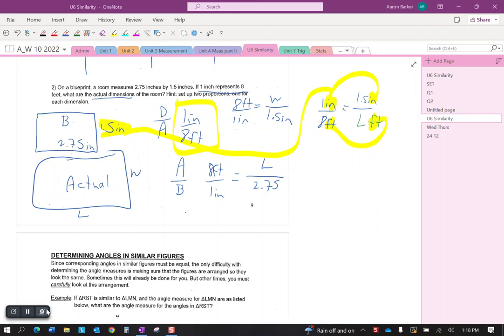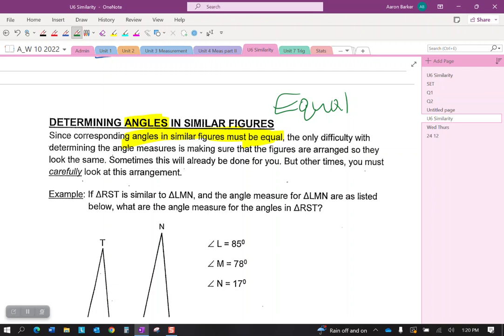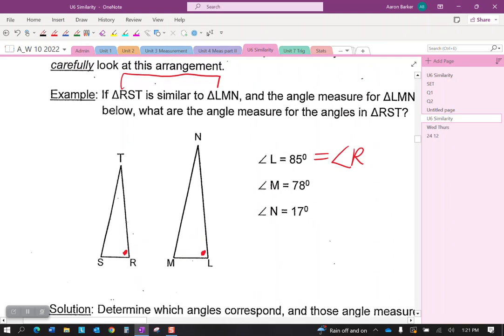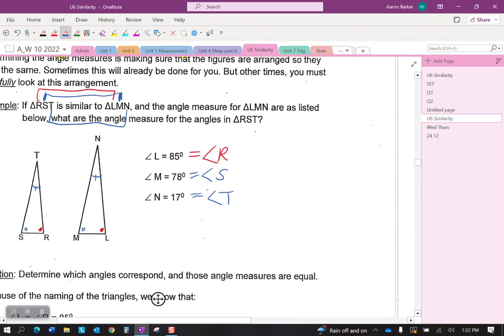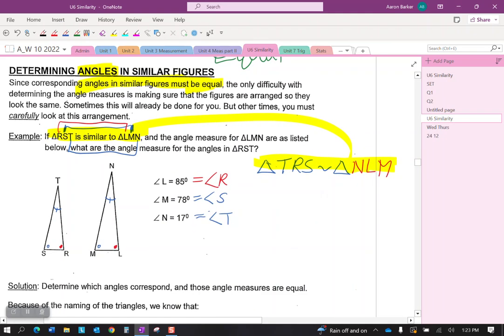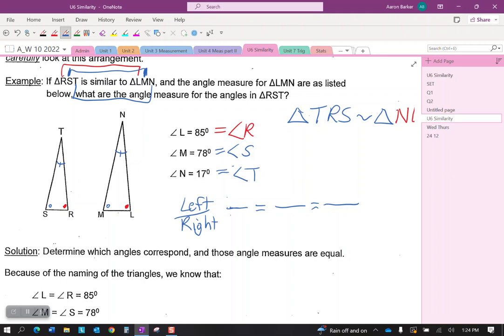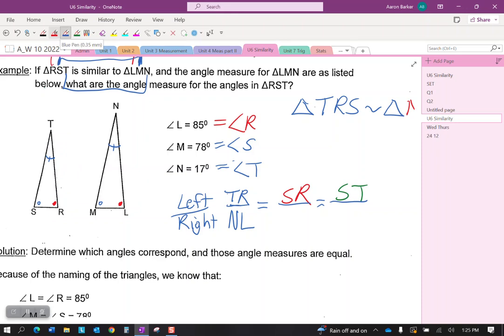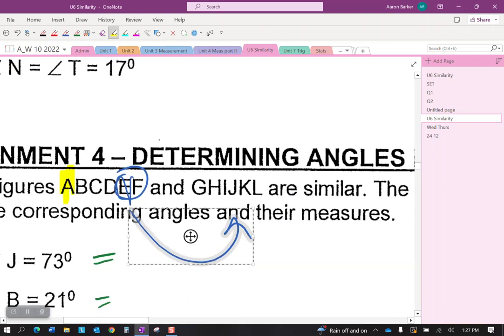Lesson 3 Angles in Similar Triangles